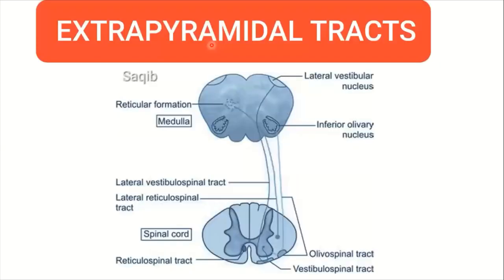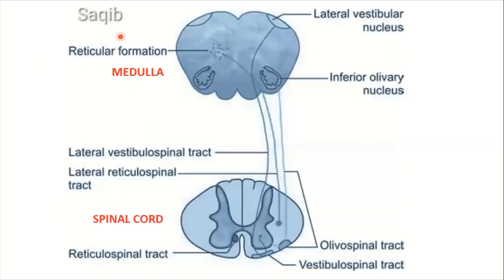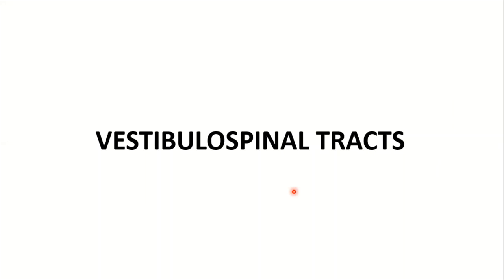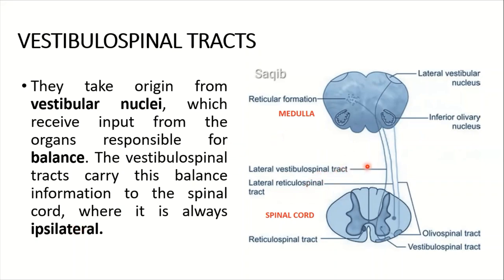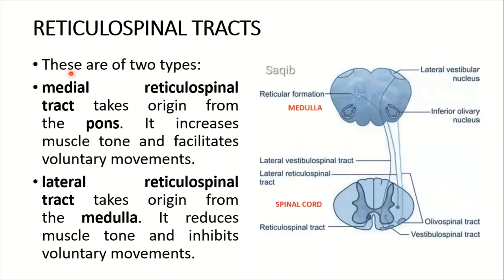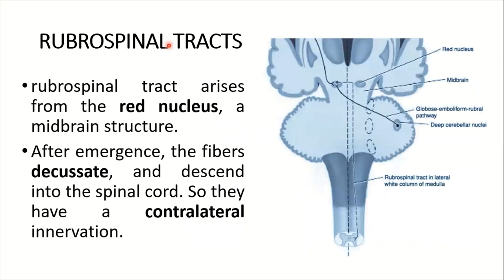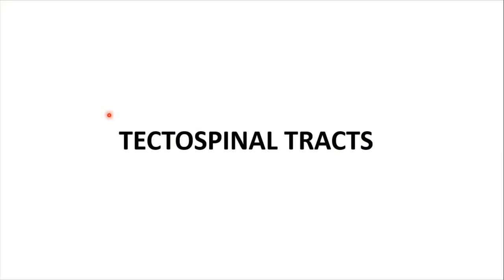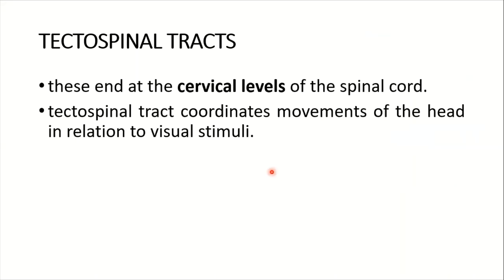Extrapyramidal Tracts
By Dr. Saqib Mansoor
Following tracts are discussed:
vestibulospinal
reticulospinal
rubrospinal
tectospinal

Chapters:

0:00 Introduction
2:53 Vestibulospinal tracts
4:49 Reticulospinal tracts
6:08 Rubrospinal tracts
7:52 Tectospinal tracts